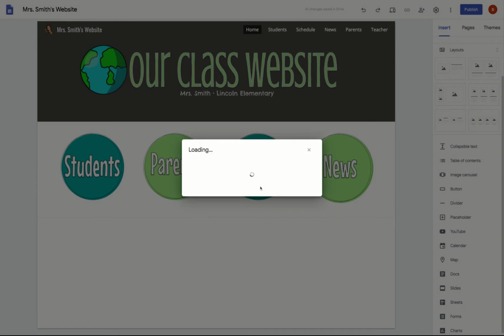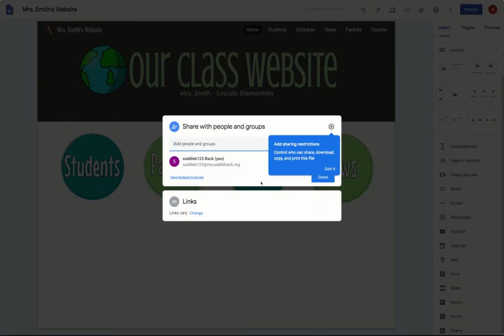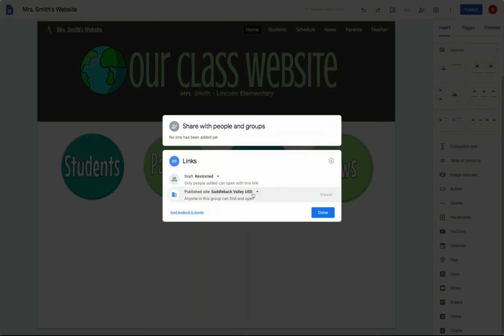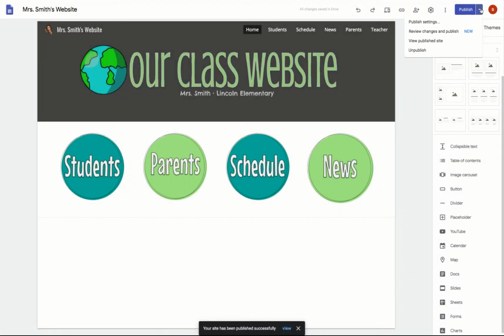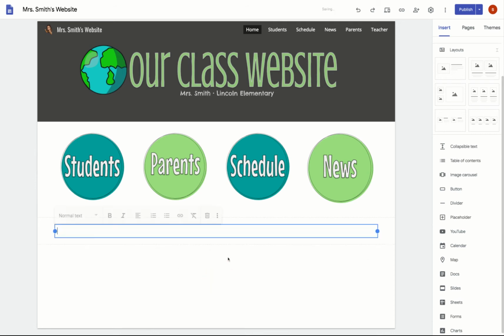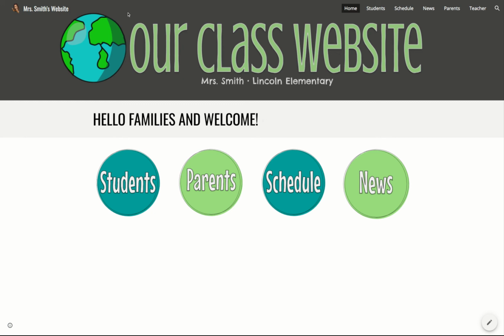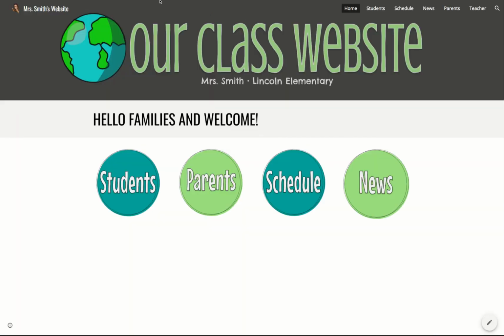Part 5 Google Sites (Publish)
Jen's tutorial on Google Sites to create a learning hub website for communicating with your students and parents.